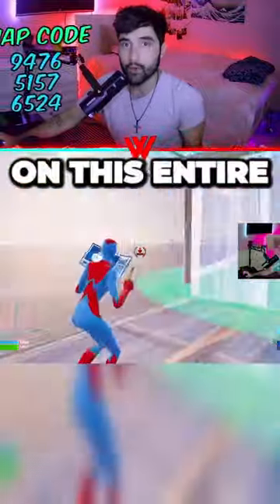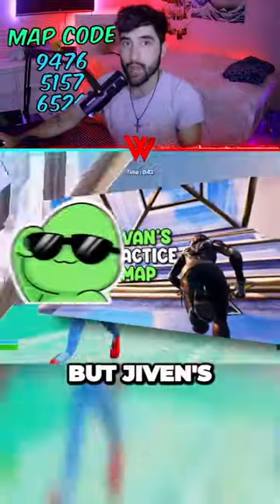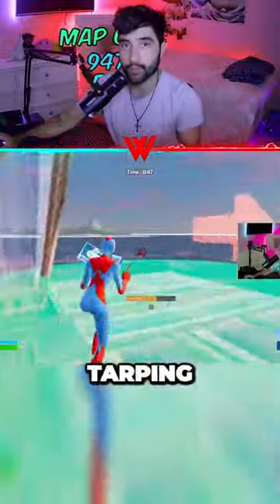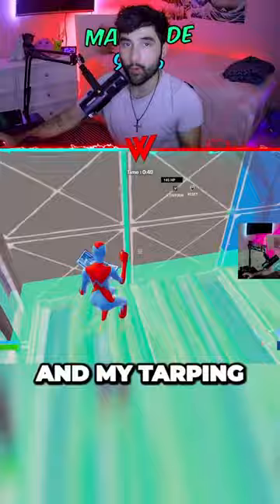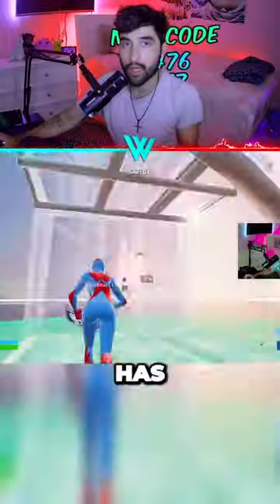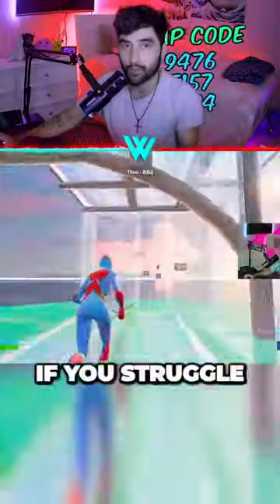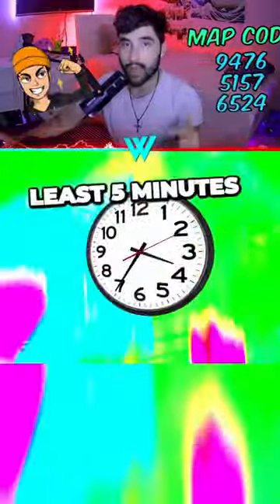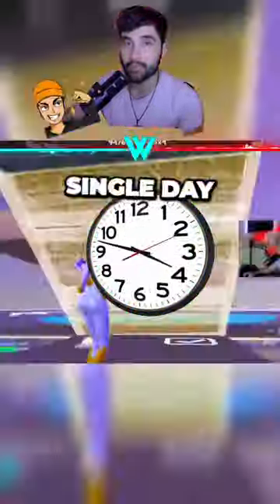How to MASTER Tunneling in Fortnite 🤫 (SECRET MAP)